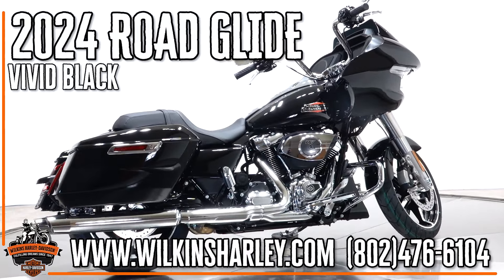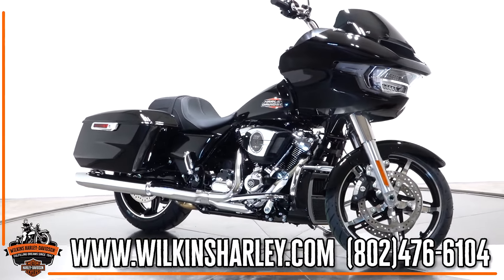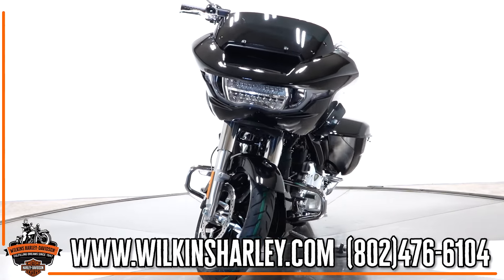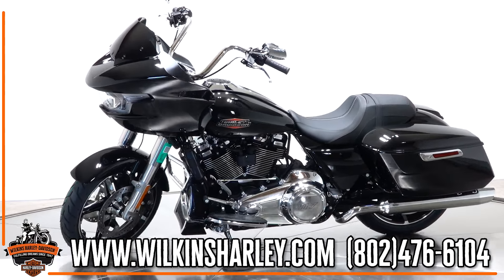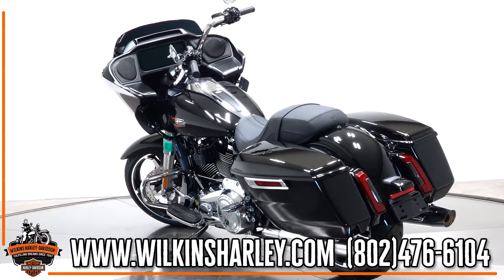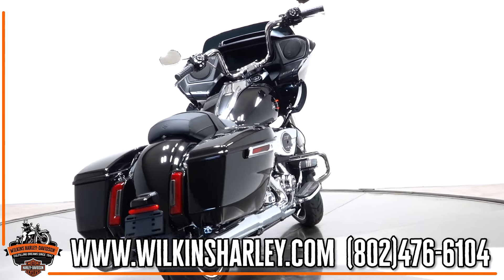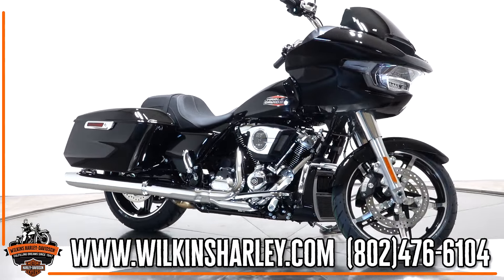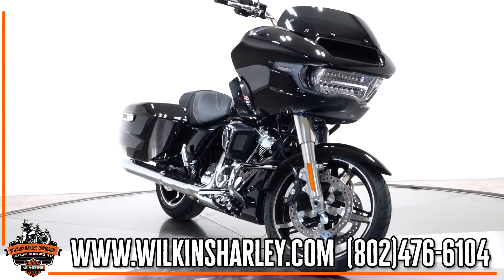2024 Road Glide in Vivid Black and Chrome FOR SALE at Wilkins H-D!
Wilkins Harley-Davidson
The Most Award-Winning HD Dealer in New England
663 South Barre Road
Barre, Vermont, 05641
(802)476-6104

🔥Looking to see what we have in inventory for 2024 Models?

Wilkins Harley-Davidson also finances motorcycles.